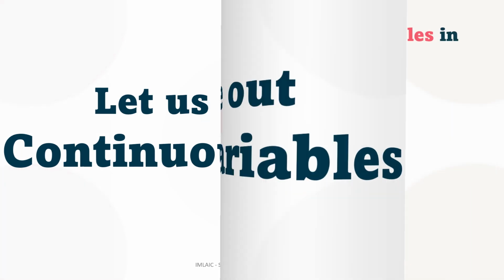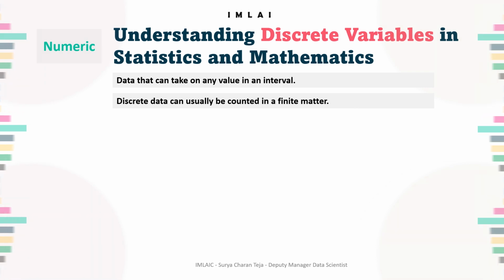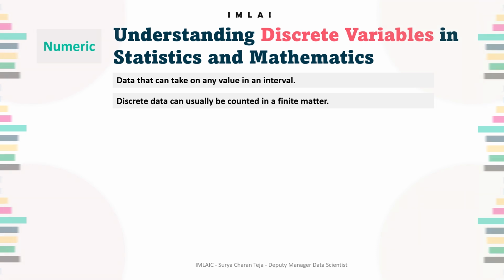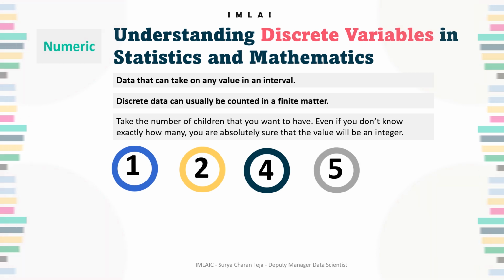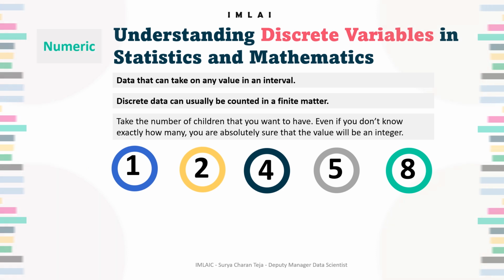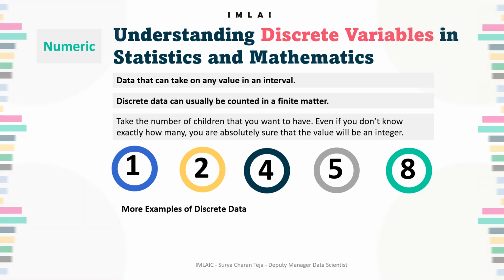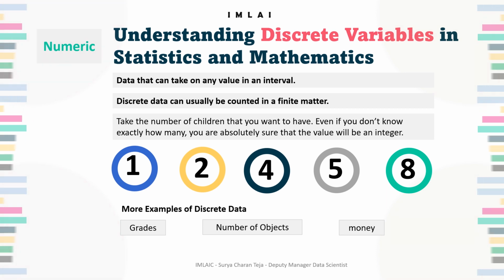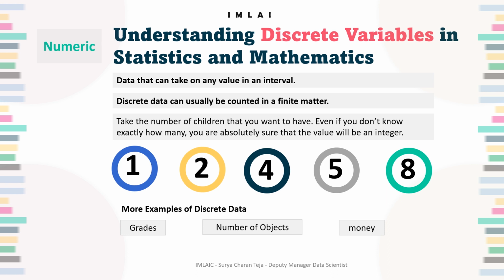6 Understanding discrete Variables in Statistics and Mathematics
6 Understanding discrete Variables in Statistics and Mathematics